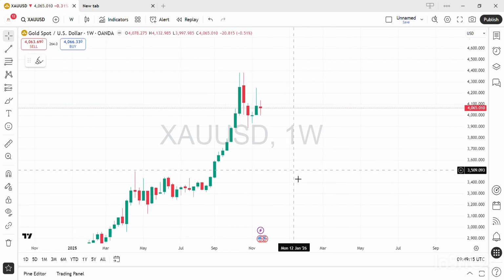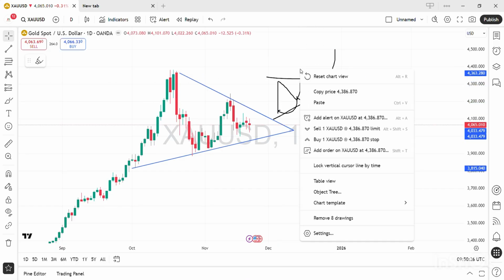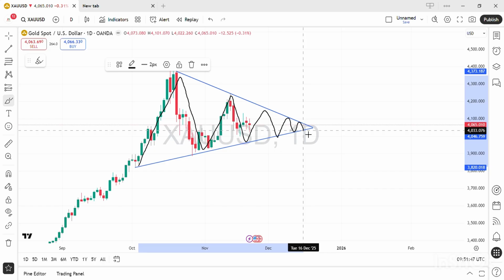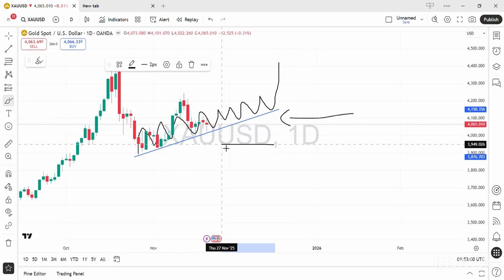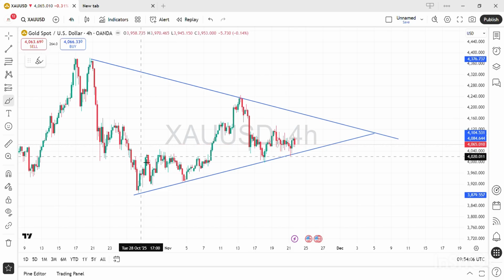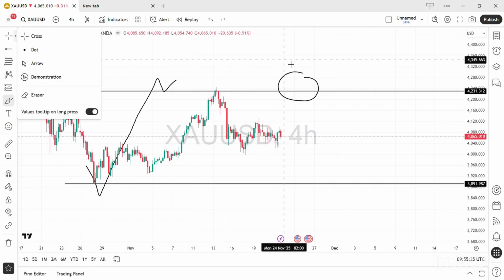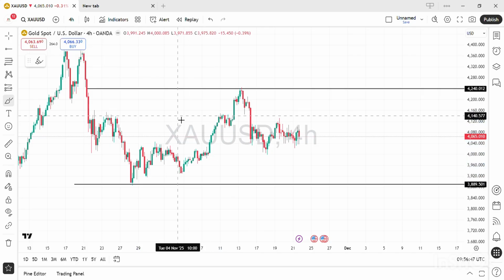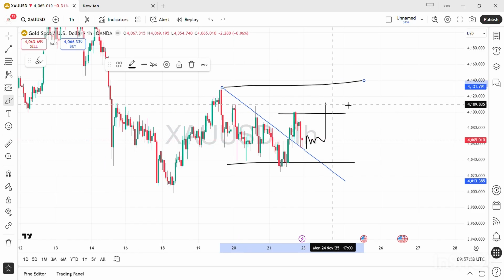Gold This Week: Bulls or Bears in Control?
🎯 Welcome to Forex Planet – Master the Market with Confidence! 🎯
Are you ready to elevate your trading game? At Forex Planet, we deliver powerful forex strategies, real-time market analysis, and the tools you need to become a consistently profitable trader.

📢 Join Our Trading Communities – Learn & Earn Together:
📡 Forex Planet Official Telegram Channel – Daily Setups & Signals, News & Updates

📞 WhatsApp Contact
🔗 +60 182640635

💼 Trade Smarter with These Top Broker Platforms
📊 Trusted Broker Partnerships:

🔷 📊 XM Broker – Tight Spreads, Fast Execution + 100% Trading Bonus

🔶 💰  World’s No.1 Crypto Exchange And Wallet– Binance Mystery Box –
🎁 Claim Your Exclusive Crypto Reward

📜 Rules

Follow Money Management & Risk Management

Never Trade Without Confirmation
Never Rely Solely on Signals – Do Your Own Analysis

🚀 Why Forex Planet?

✅ Expert-led Analysis & Live Trades
✅ Profitable Swing & Intraday Strategies
✅ Transparent Broker Reviews
✅ A Supportive Community of Traders Like You

Whether you’re a beginner looking to learn or an experienced trader aiming to sharpen your edge, you’ll find everything you need right here!

📩 Have Questions? Drop them in the comments – I personally reply to every serious trader.